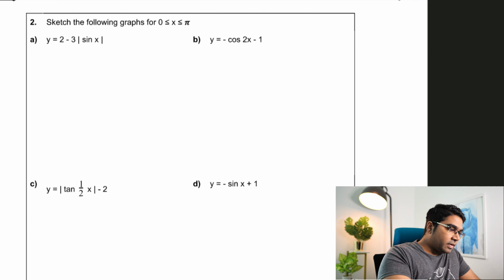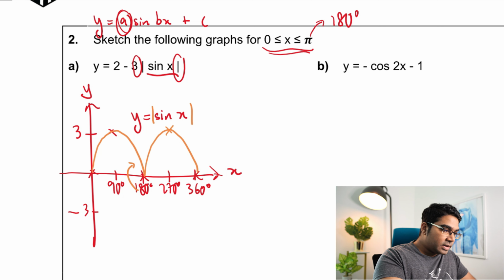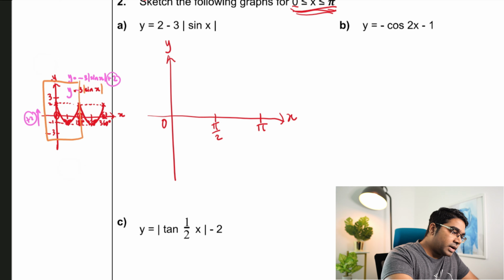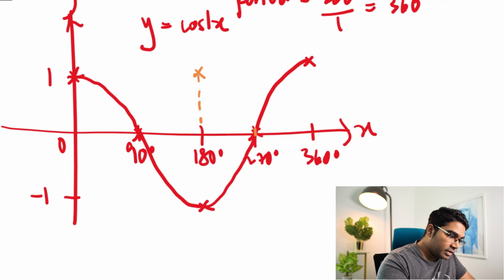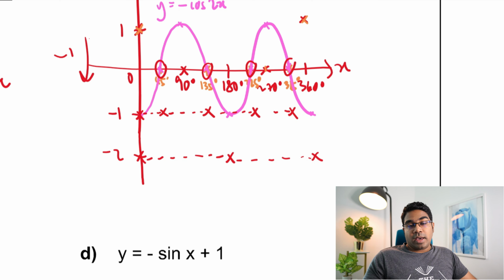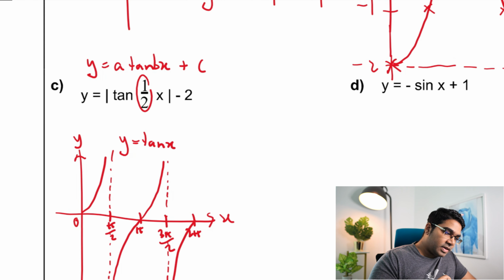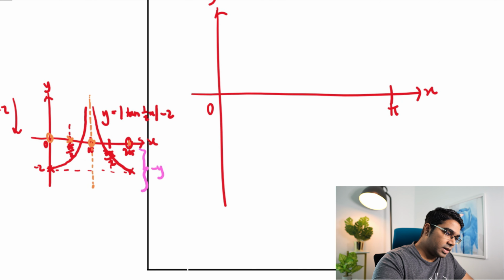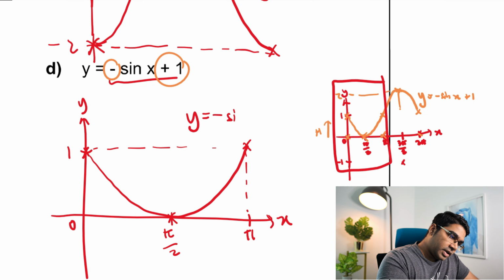Graphs of Sine, Cosine and Tangent Functions | Trigonometric Functions | Additional Mathematics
How to sketch graphs of sine function, cosine function and tangent function. This includes changes in a values, b values, c values, addition of negative sign and modulus to trigonometric functions.

00:00 - Introduction
00:16 - y = 2 - 3 |sin x|
08:04 - y = - cos 2x - 1
16:33 - y = |tan 1/2x| - 2
22:08 - y = - sinx + 1

This topic can be found in KSSM Additional Mathematics Form 5 Chapter 6: Trigonometric Functions - Graphs of Sine, Cosine and Tangent Functions.